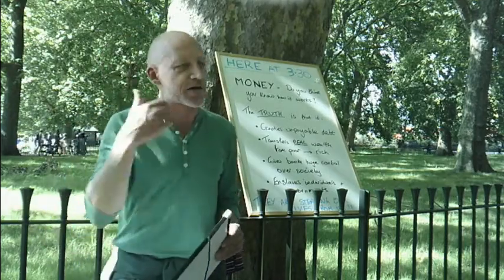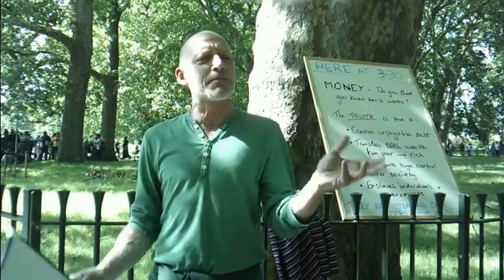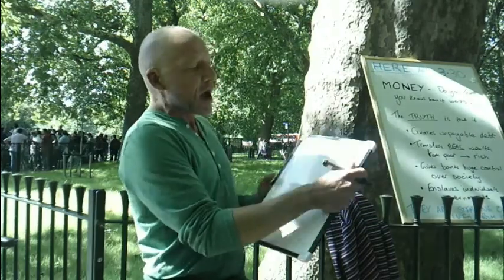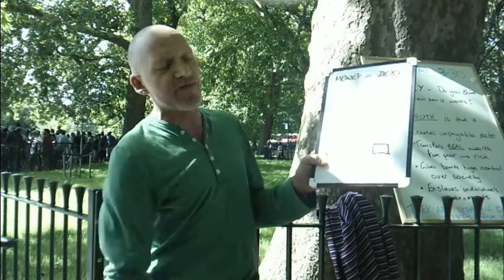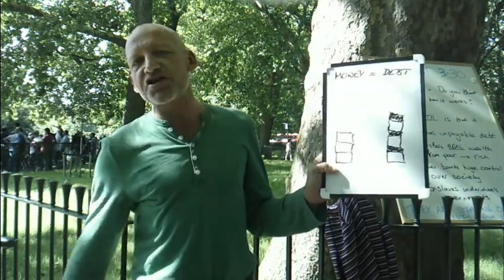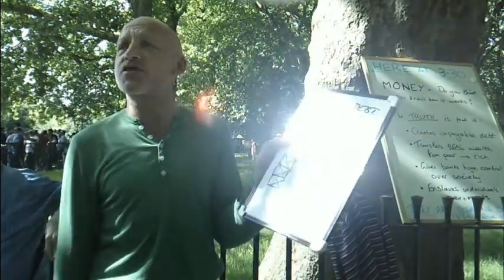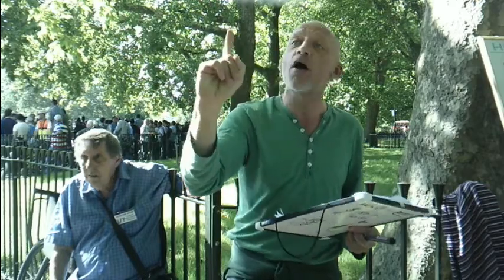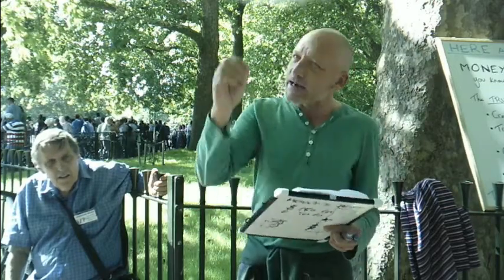Speakers corner - 13th Aug 2017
Another talk about the evils of our monetary system and some of the alternatives available to us. Well attended with a quite lengthy follow-up of questions and discussions.
You may have to turn the volume up to hear the questioners.